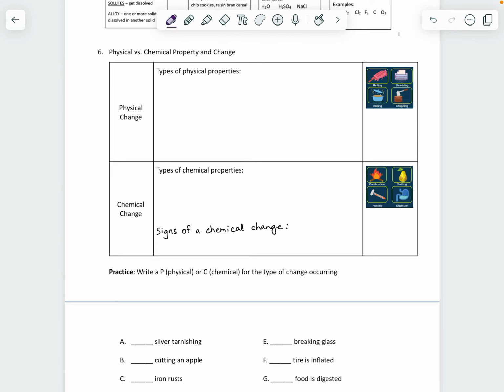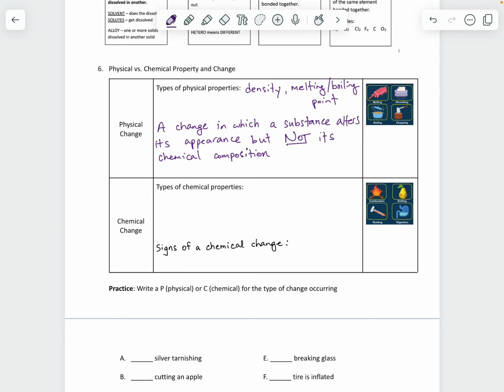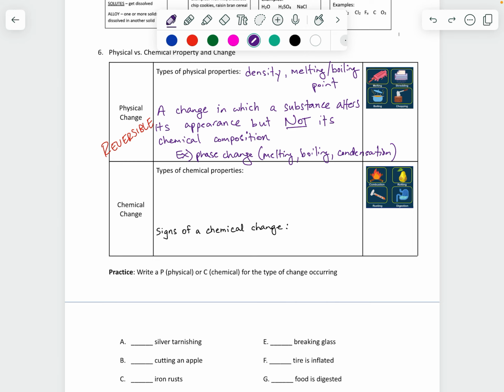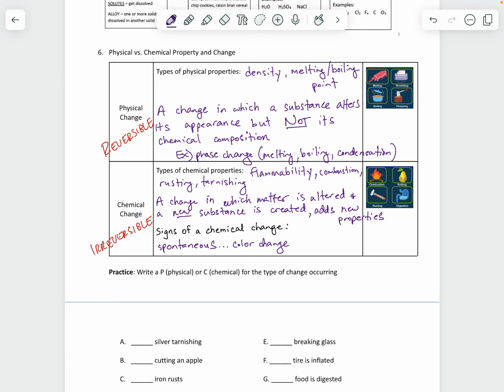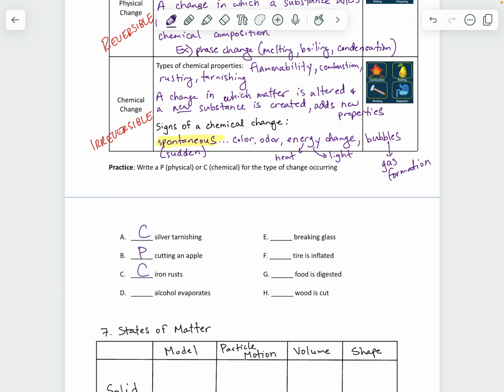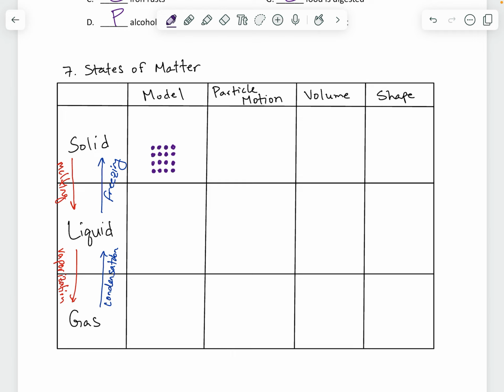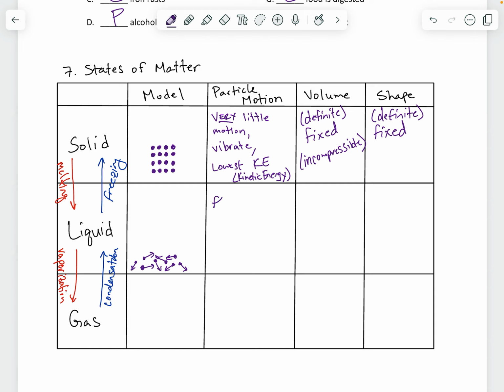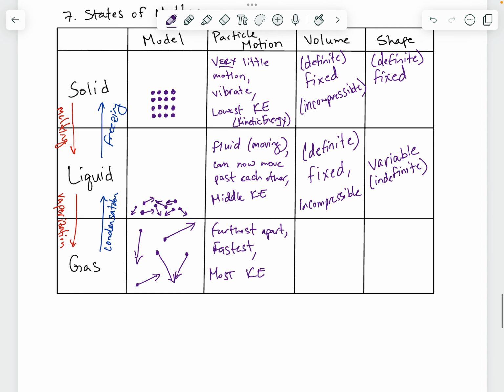Video Notes (8/22 & 8/25)